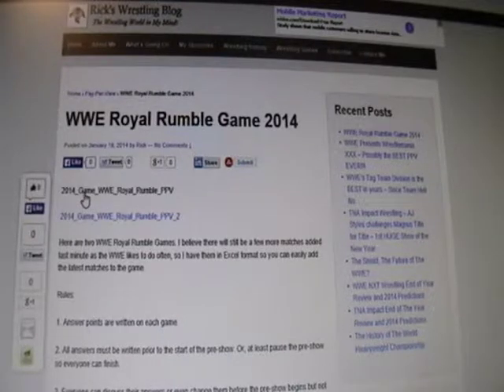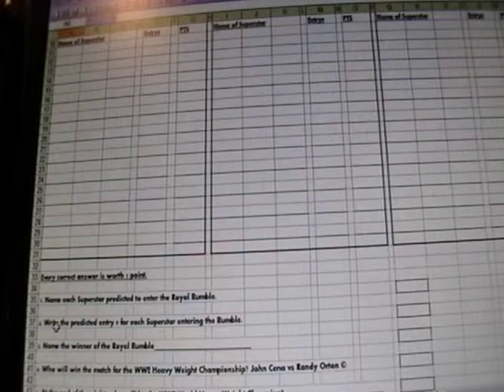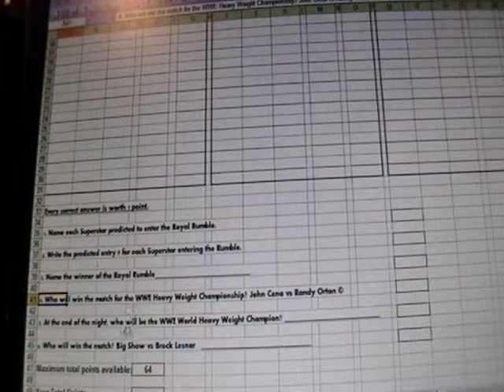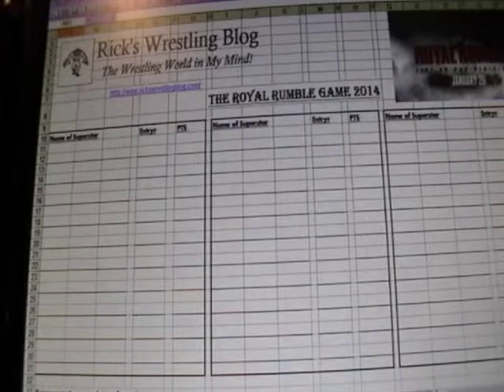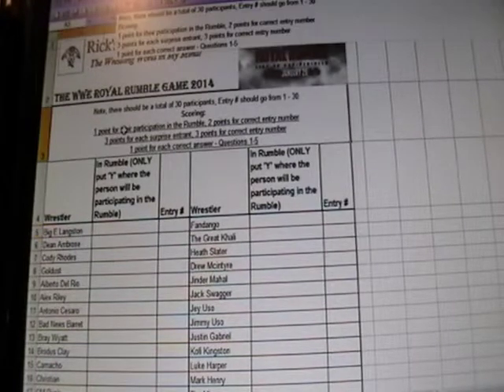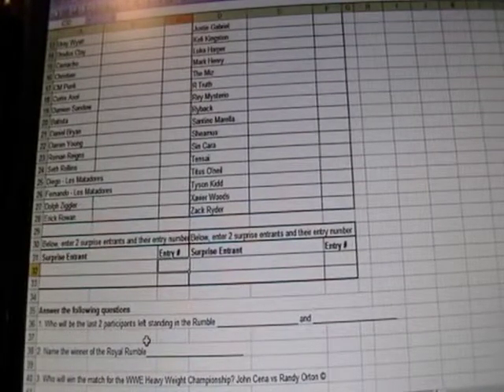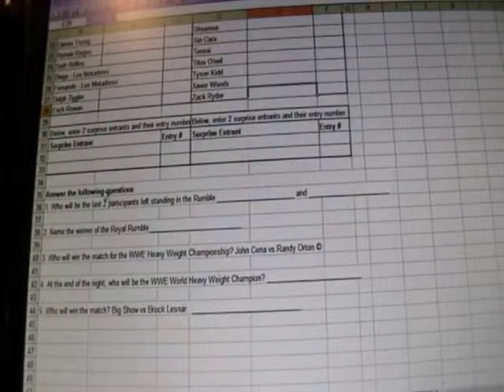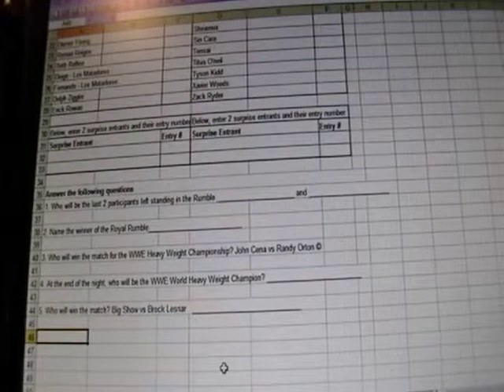WWE Royal Rumble PPV Game 2014 - Play along with the live event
WWE Royal Rumble Pay-per-view is right around the corner. Here is a game my brothers and I will play just before the PPV begins. Download it from my website listed at the top of this description box and play along. You might want to pick up a small prize for the winner.